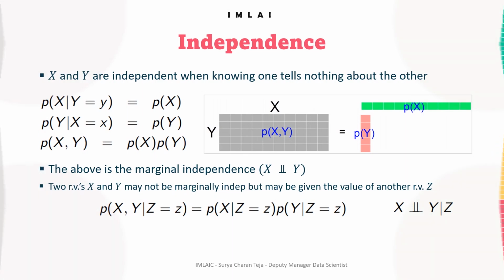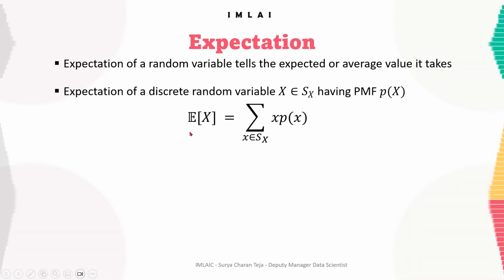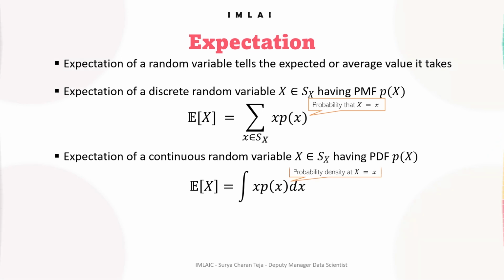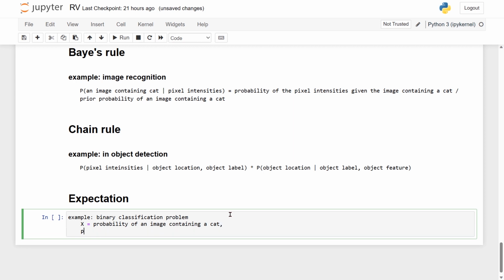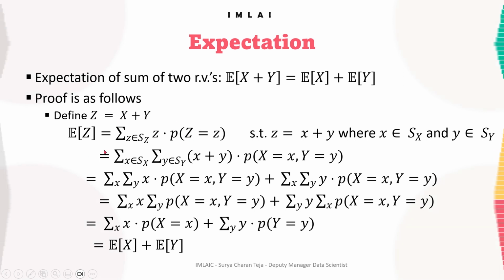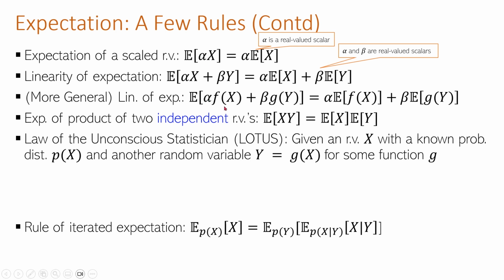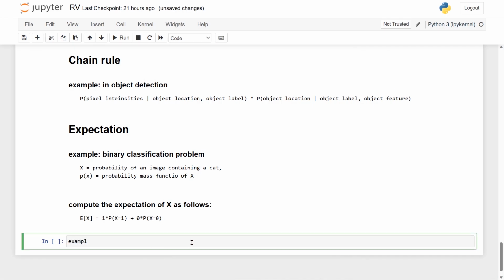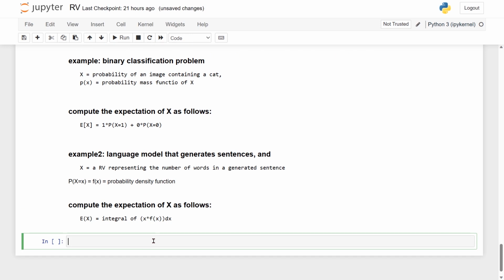4_25 Expectation for Discrete and Continuous RV with CV and NLP examples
4_25 Expectation for Discrete and Continuous RV with CV and NLP examples